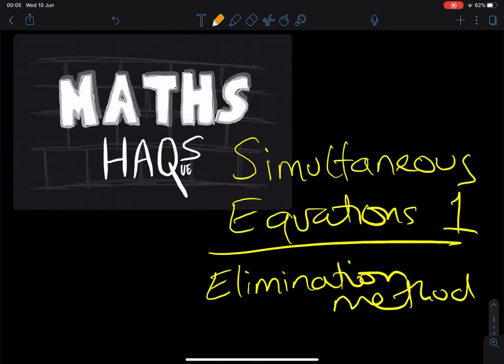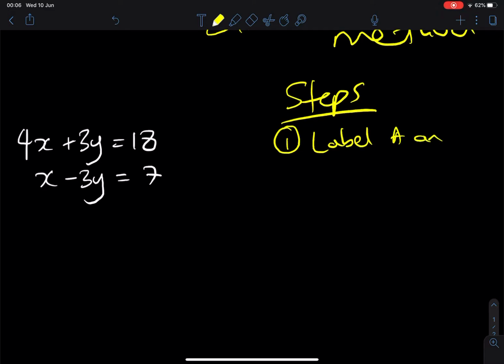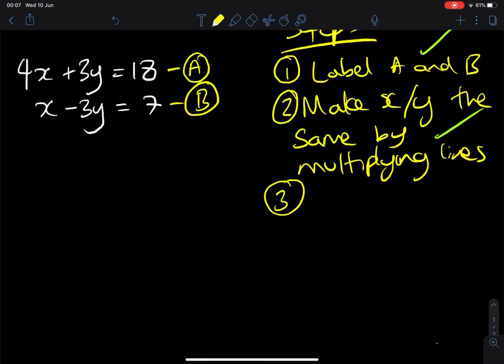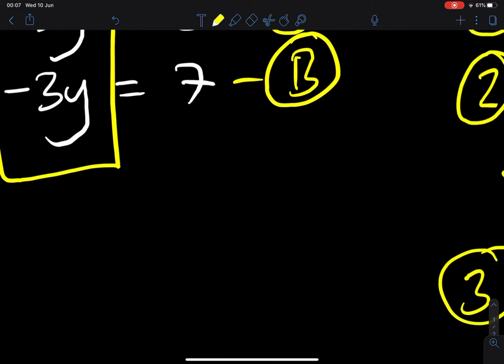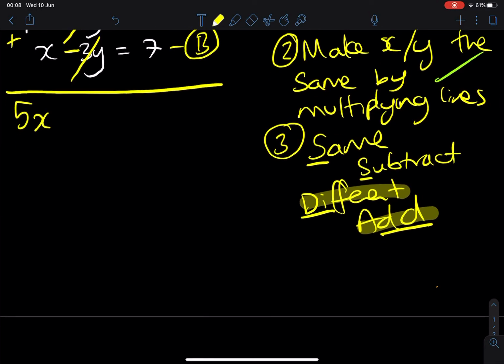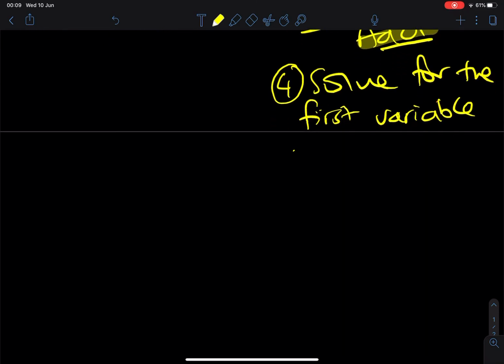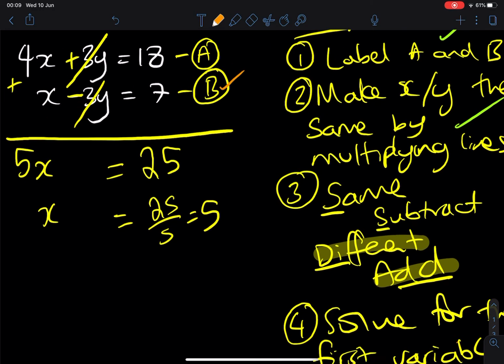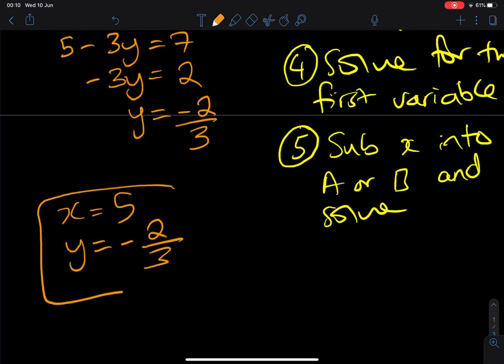SIMULTANEOUS EQUATIONS 1 - Elimination method (the basics)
How to solve simultaneous equations using the elimination method. This video deals with the basics of how to solve, and deals with questions when one of the variables are already the same